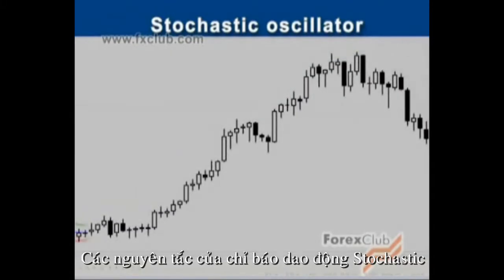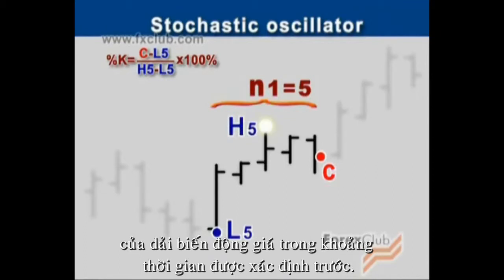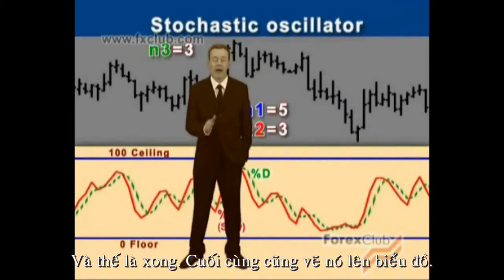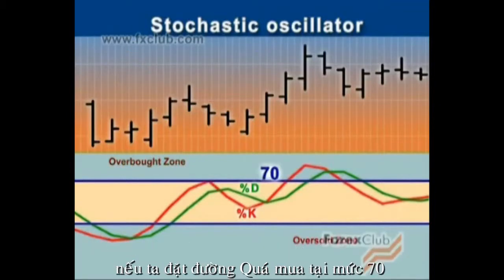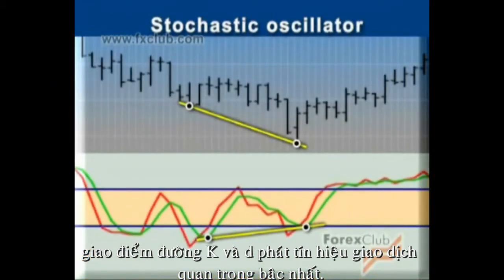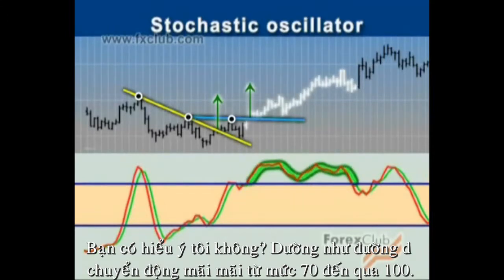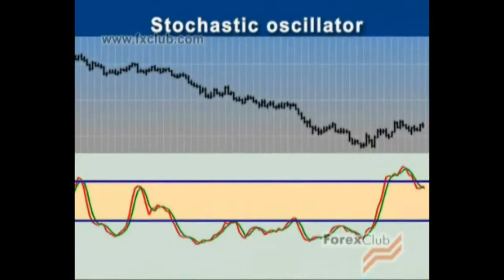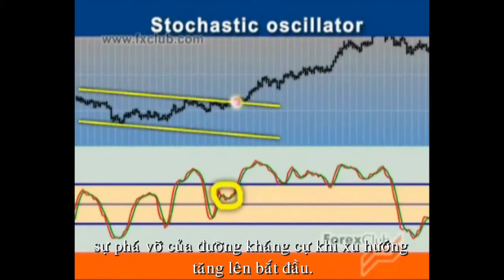ForexClub Indicator 8 1